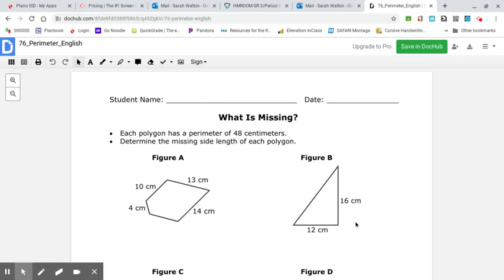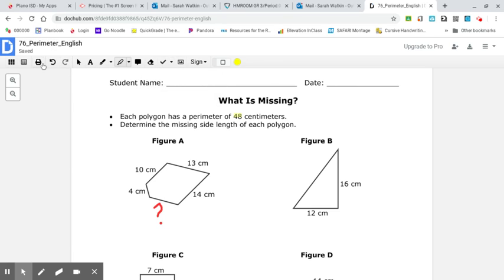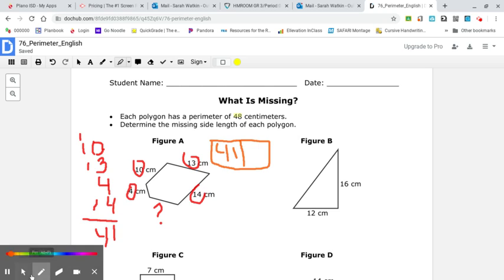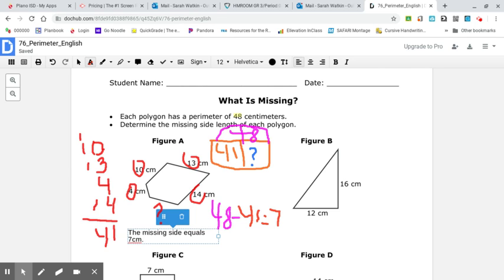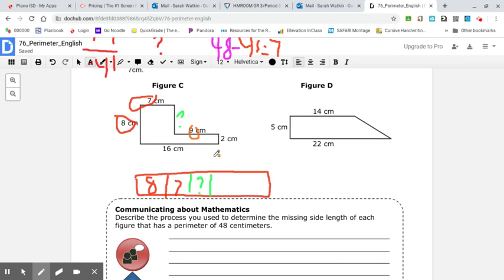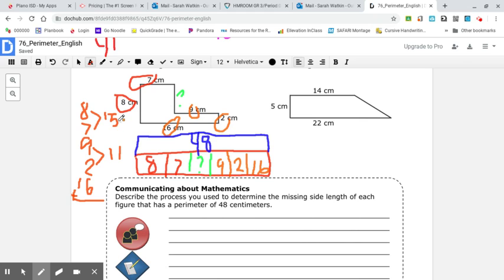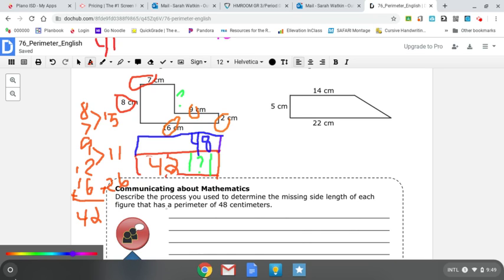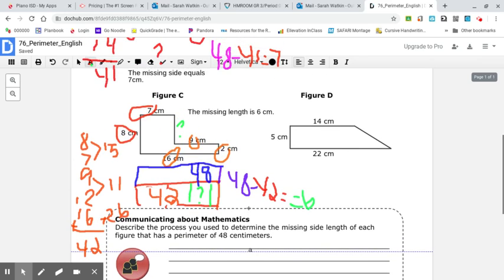Perimeter Missing Length